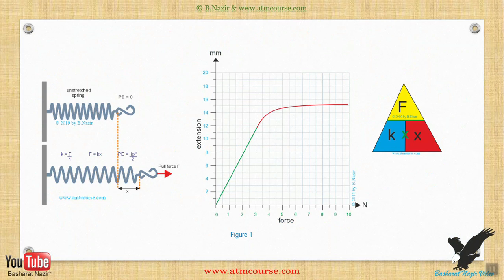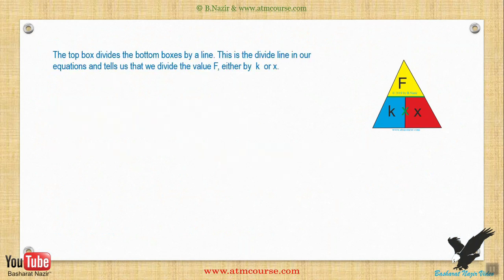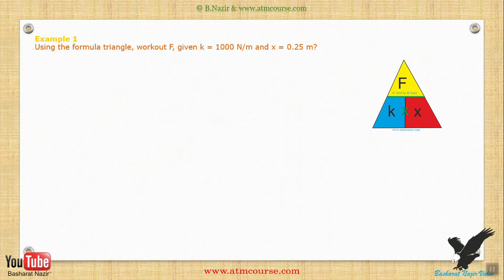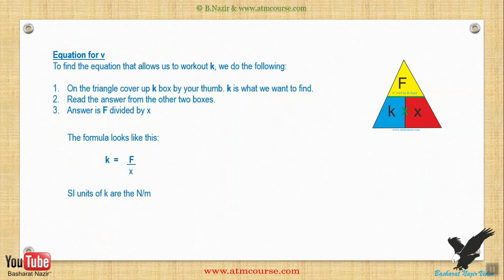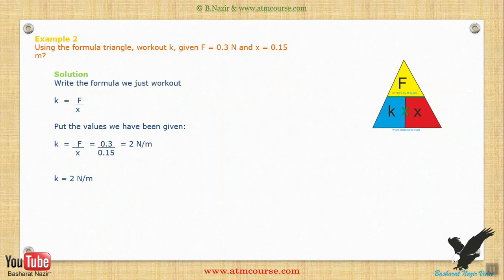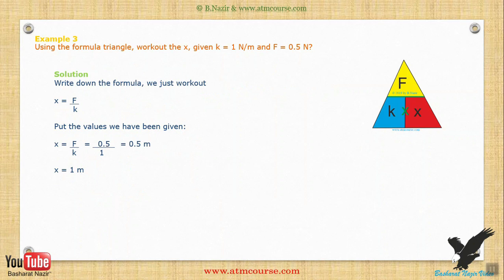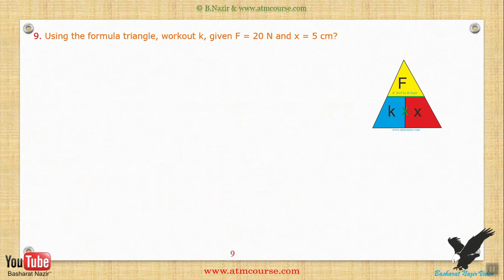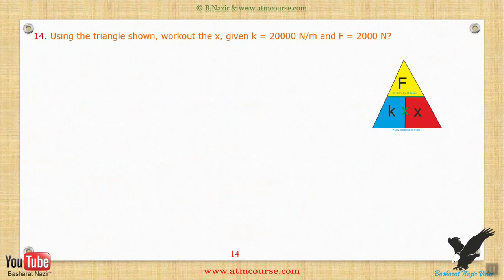VID#367 Age;14 yrs+,Using Equation Hooks Law Part 17